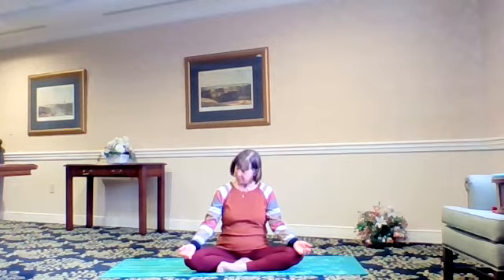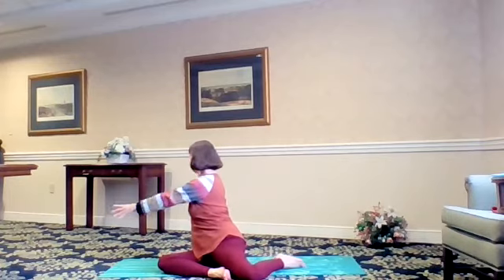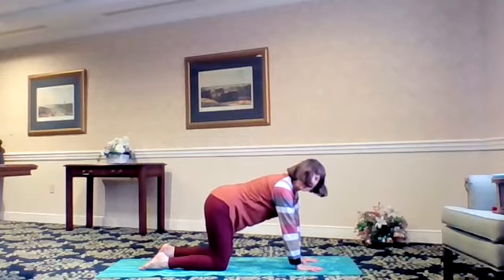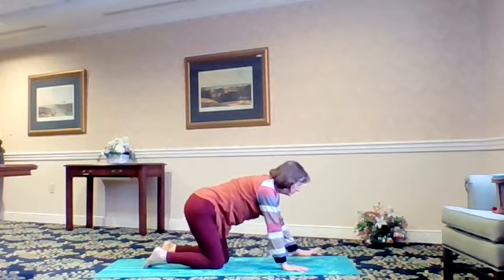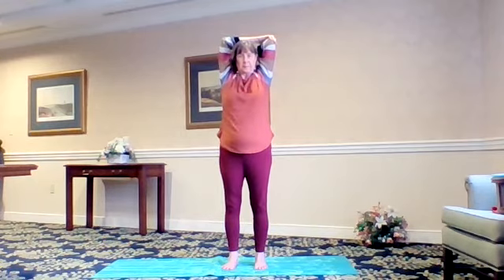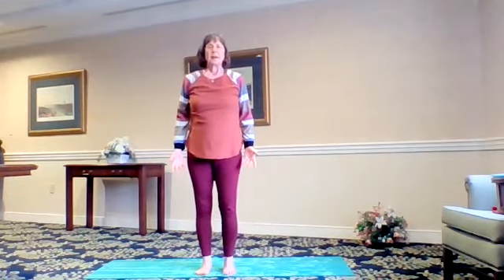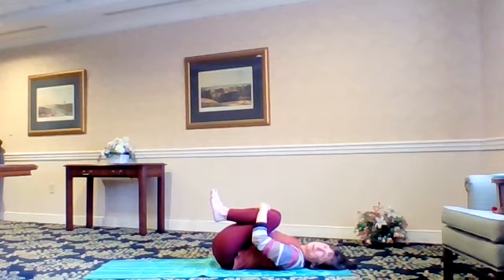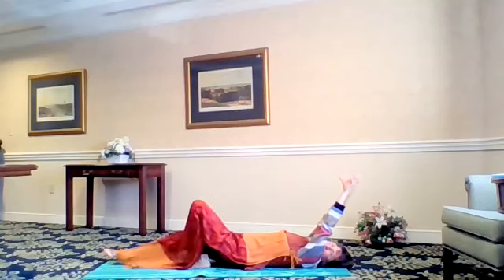Go Slow Yoga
"One of the fundamental approaches to asana that makes it into more than just a workout or a physical practice is taking the time to slow down and become more conscious and aware of our bodies."  ~Barrie Risman
Deepen your self-awareness with this Go Slow class.